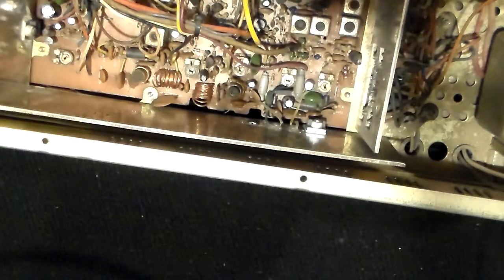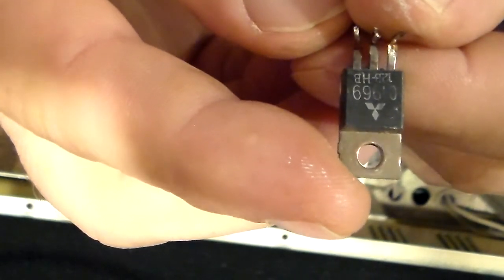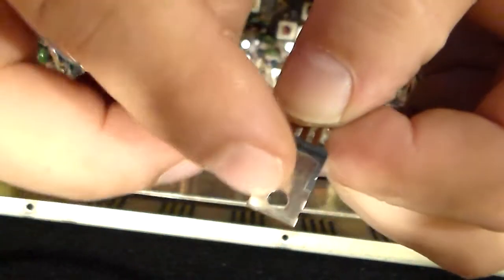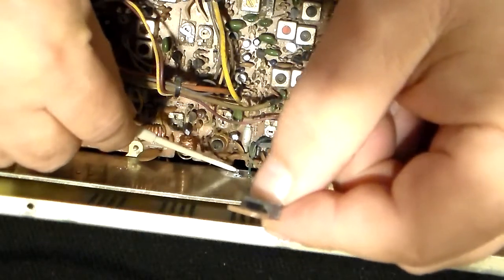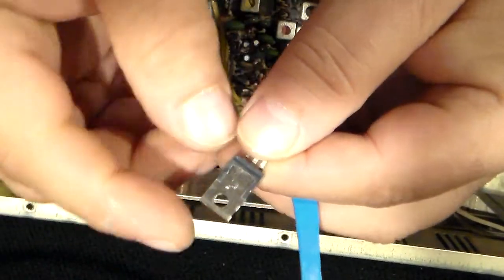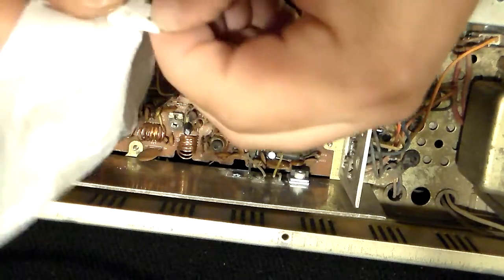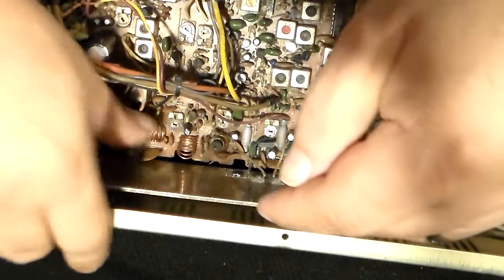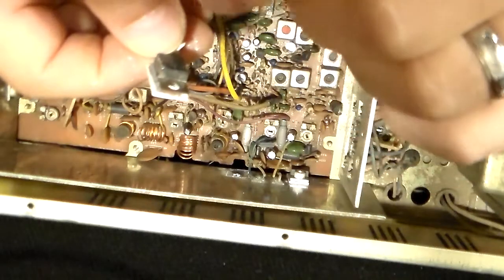Thermal paste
Is thermal paste important on final transistors?